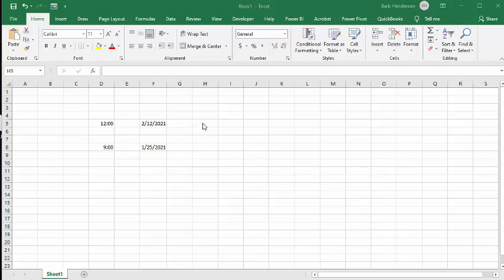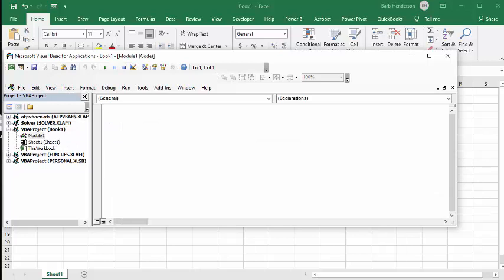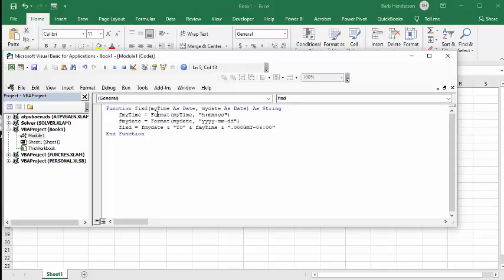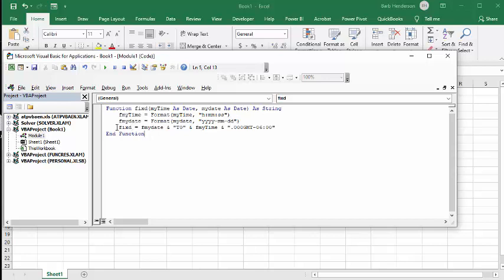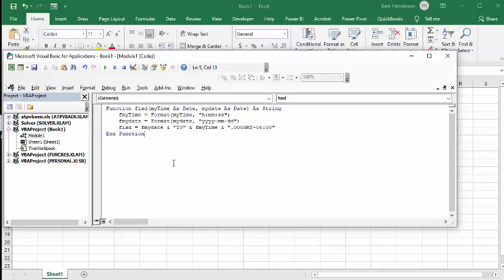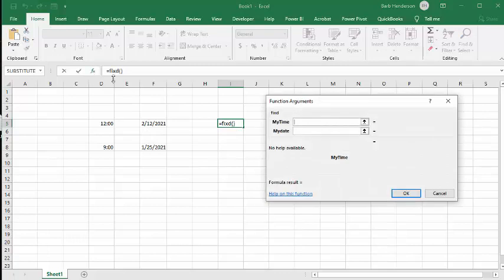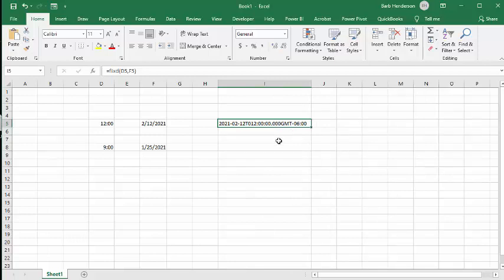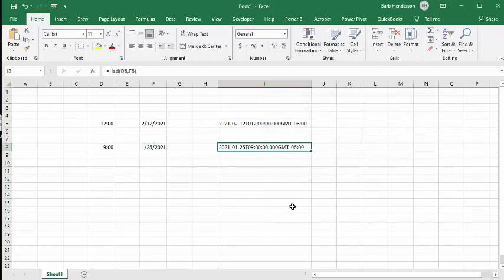How to format date and time in Excel for Salesforce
How to format date and time in Excel for Salesforce. How to select time and date an put them in Salesforce format.
code
Function fixd(myTime As Date, mydate As Date) As String
 fmyTime = Format(myTime, "h:mm:ss")
 fmydate = Format(mydate, "yyyy-mm-dd")
 fixd = fmydate & "T0" & fmyTime & ".000GMT-06:00"
End Function

easyexcelanswers